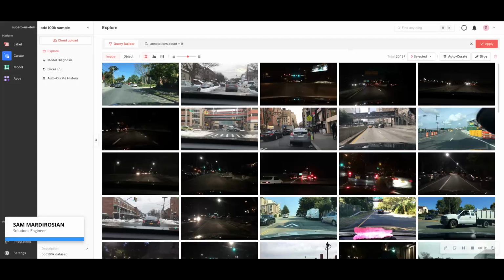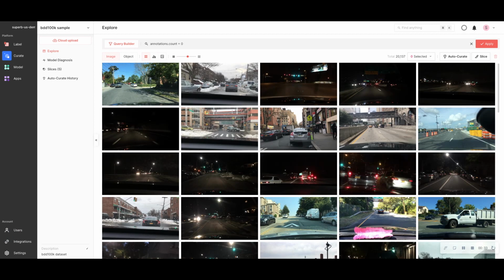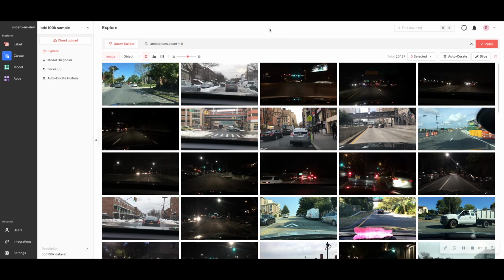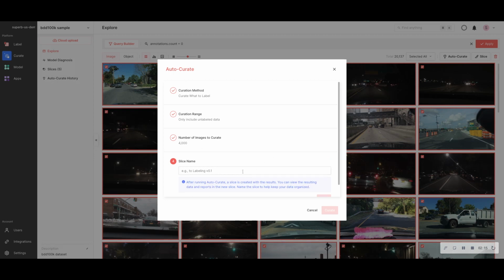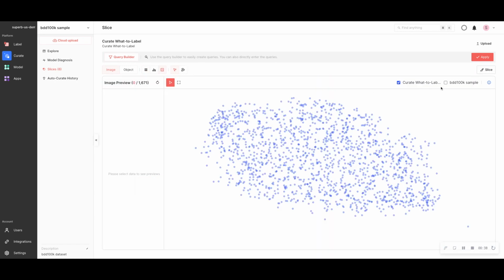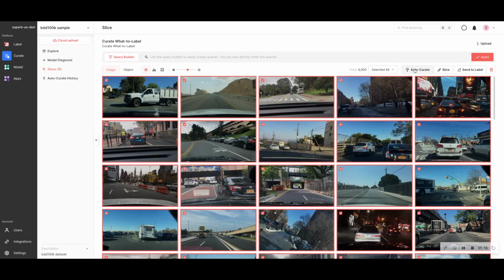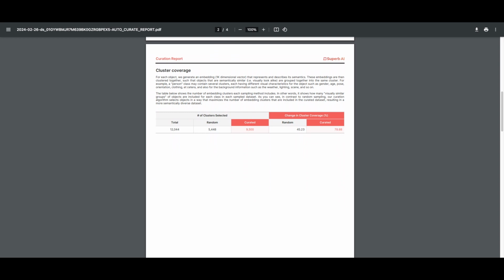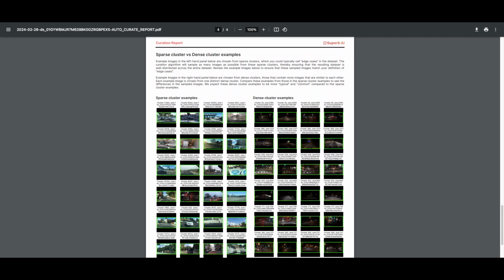Academy - Curate What to Label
Superb AI Academy video on how to use the Curate module and the Curate What to Label features.